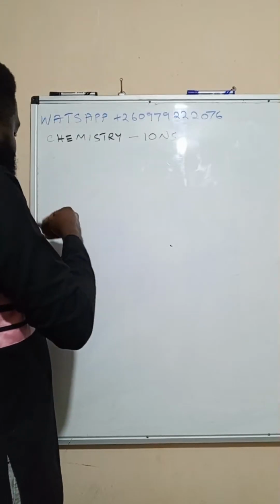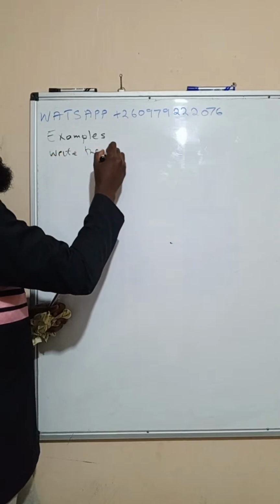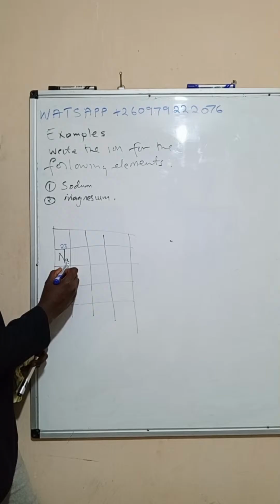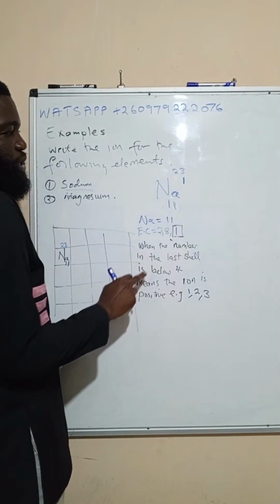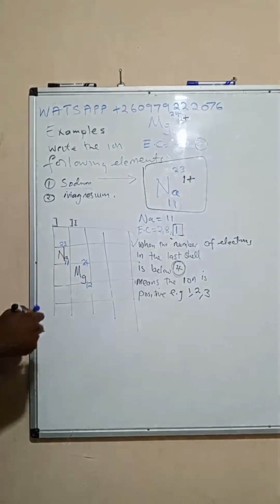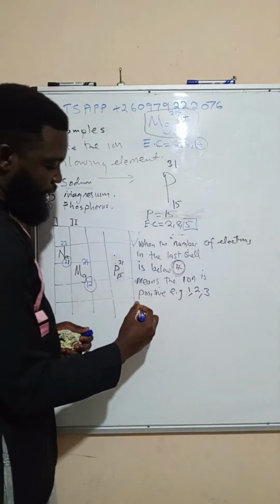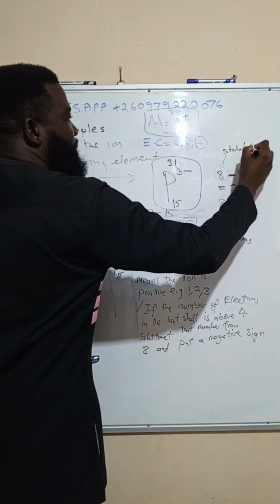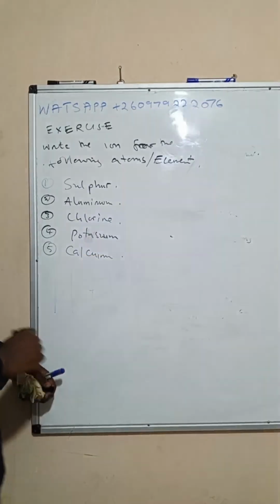F.M TUITION ACADEMY is live!